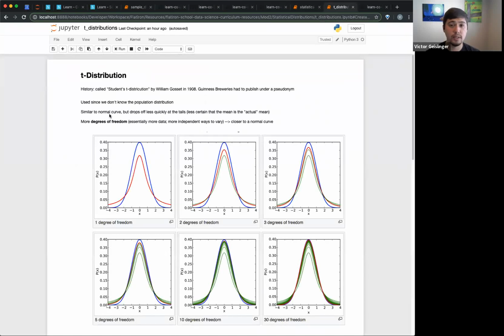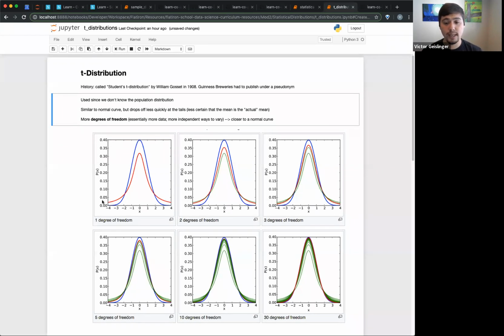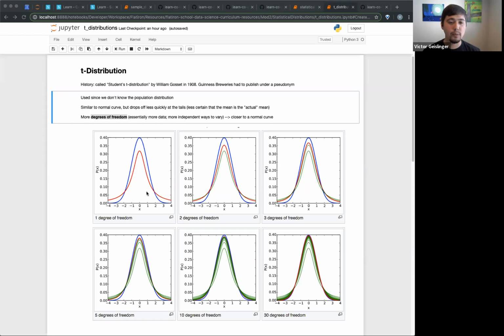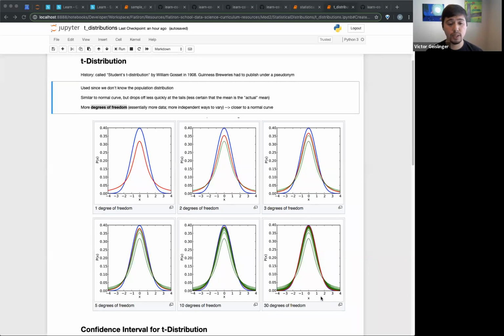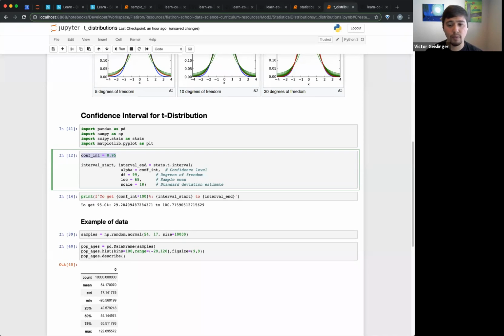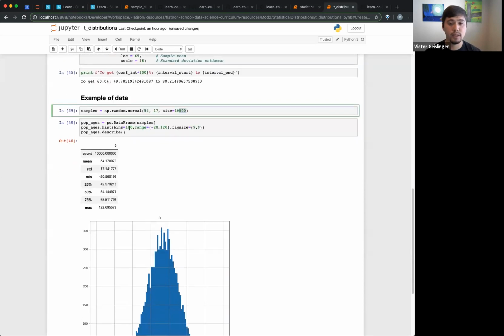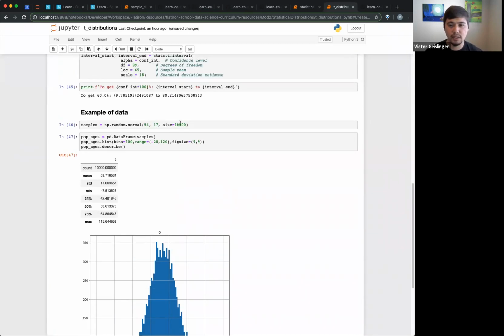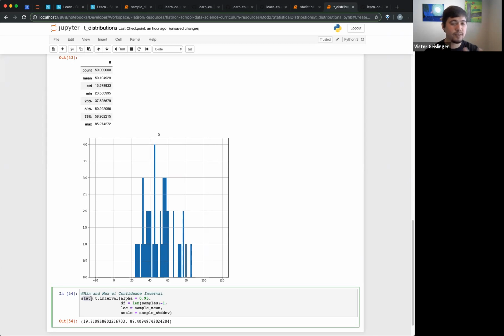Intro to t-distributions - M2S19 [2019-04-17]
2nd part of M2S19, specifically focusing on t-distributions